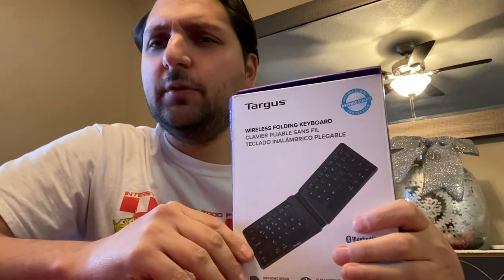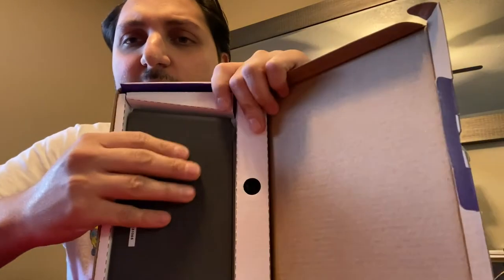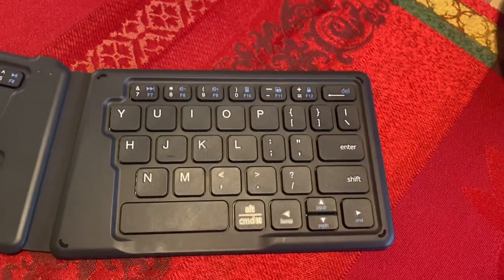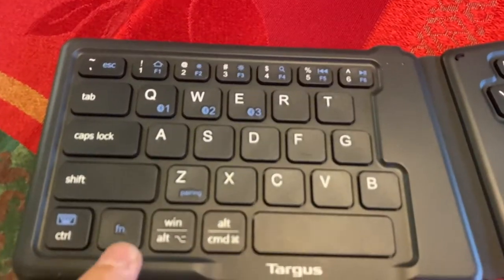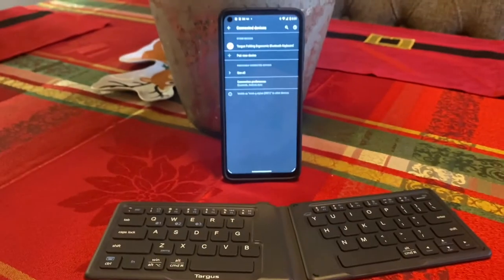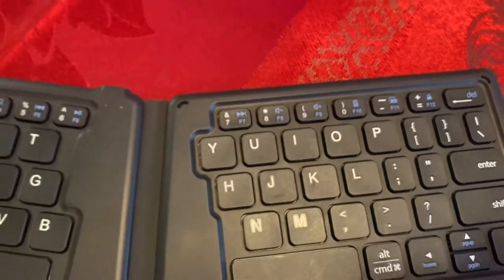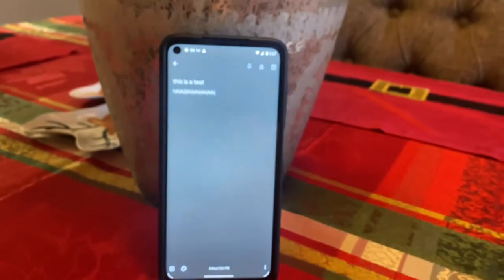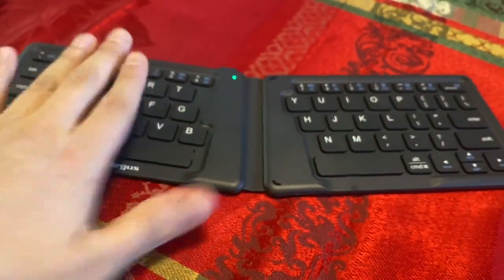Targus Wireless Folding Keyboard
This is a review of the Targus Folding Wireless Keyboard. This Keyboard works via Bluetooth connection.

 I purchased this on Mercari from seller “Nikk Tetreault” Please take a look at the seller’s account.

Also if you have any questions, please ask me, I will be very happy to answer!